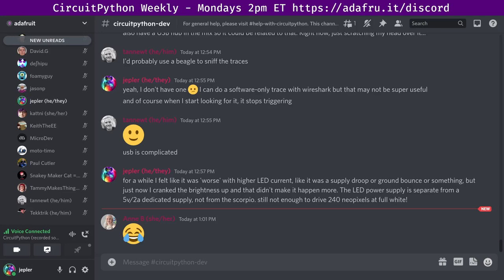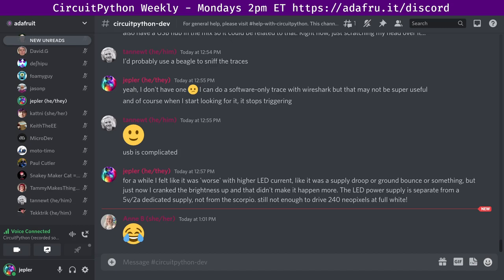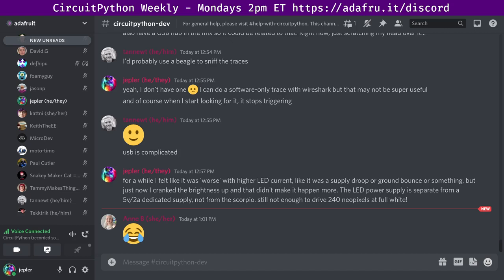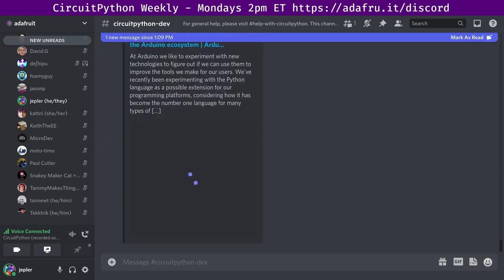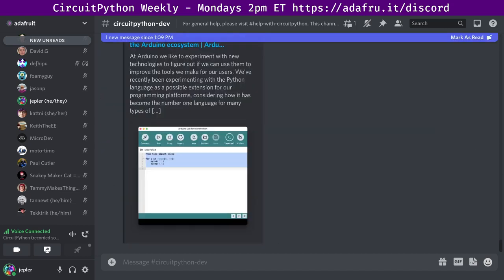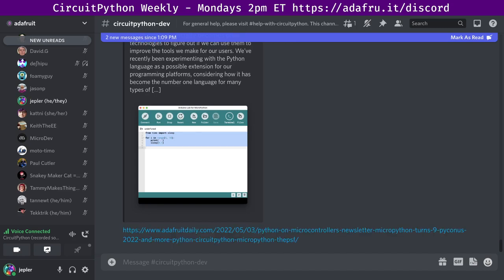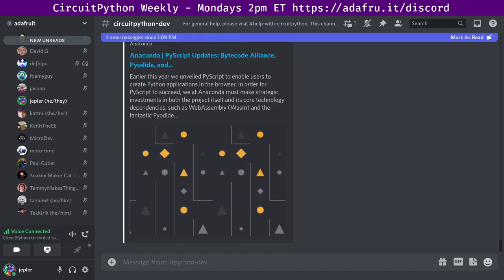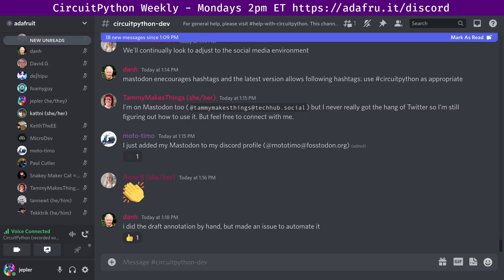CircuitPython Weekly Meeting for November 14, 2022 @circuitpython